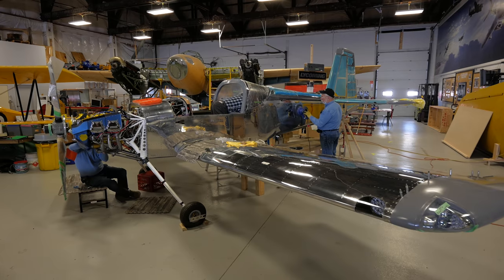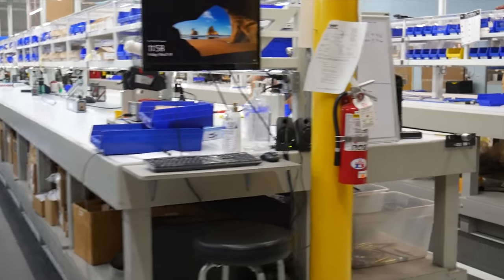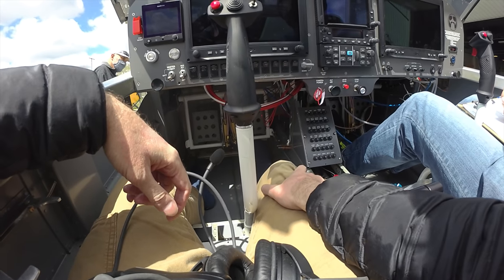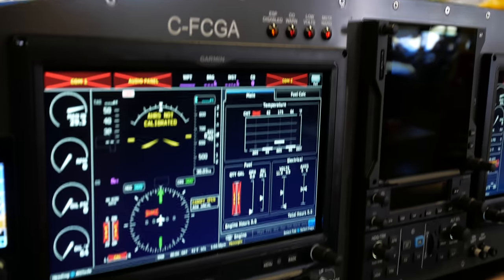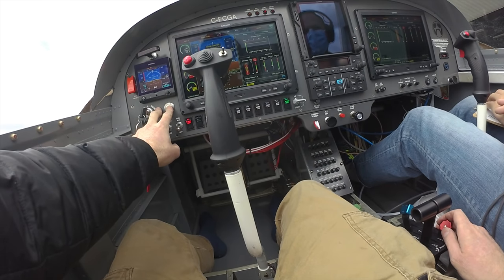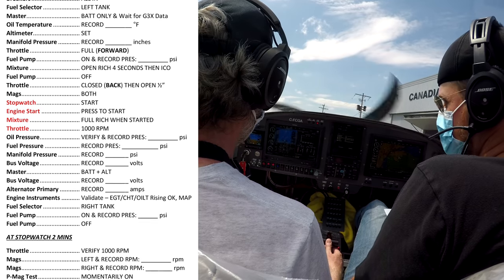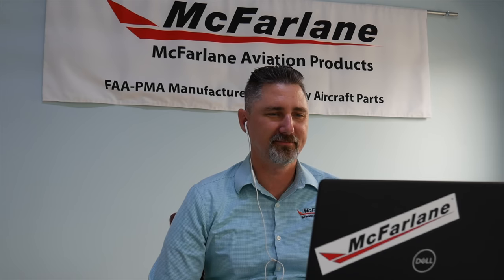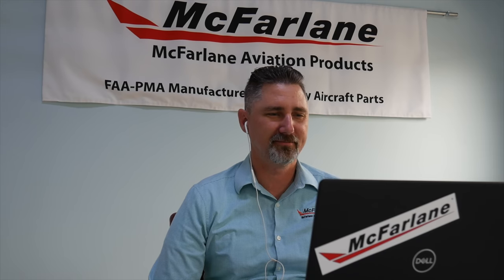Last Rivet! 1st Engine Run! Flying Next! - FINAL Build Vlog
The project is FINISHED… These were the final steps before 1st Flight!

In this “Airplane Build Vlog” episode of Flight Chops: start the engine for the first time after pounding the final rivets and finishing up the last of the build tasks.

The custom armrest / quadrant comes from here:
(this is the RV-10 version, but the RV-14 one is soon to be publicly available too)

Here are some of the major component partners we are proud to be working with on the Van’s Aircraft RV-14:

The “aircraft builder creators” I’d love for you to discover if you haven’t already:

After years of avoiding getting into “Merch”, enough people requesting it finally inspired me to launch a store - All of the revenue goes back into producing quality aviation content.